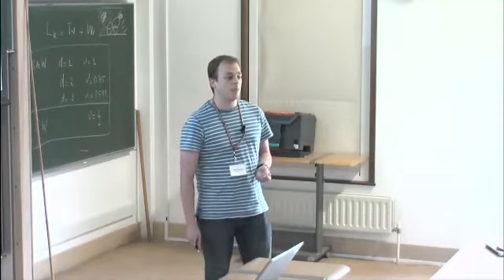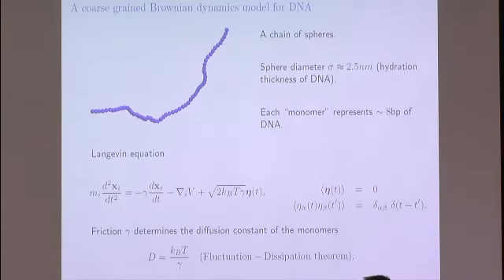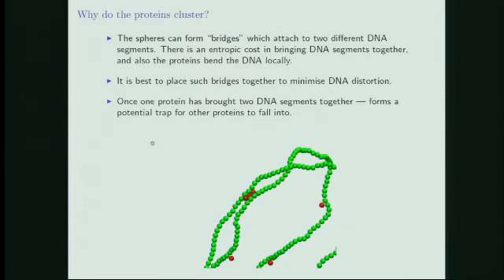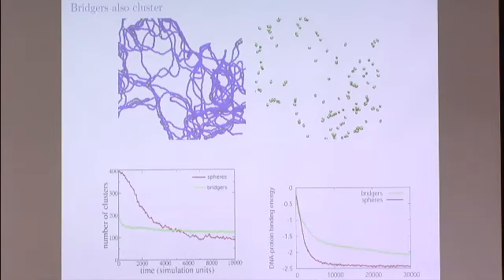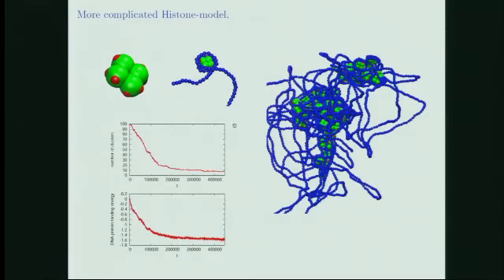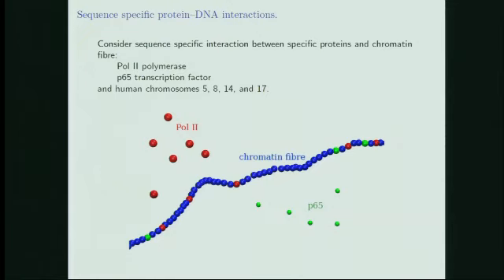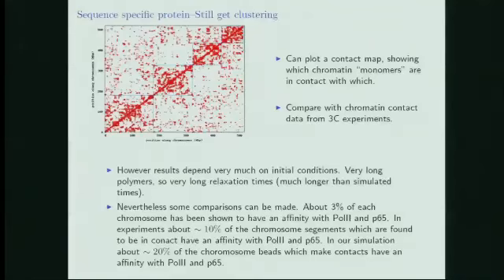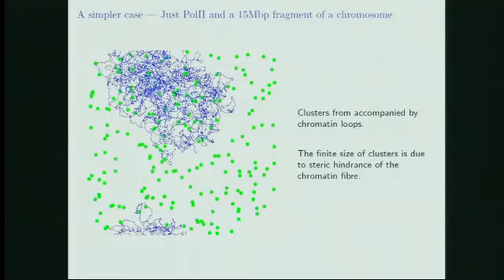Dr. Chris Brackley | A generic non-specific mechanism for the clustering of DNA and chromosome...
Title: A generic non-specific mechanism for the clustering of DNA and chromosome binding proteins
Speaker: Dr Chris Brackley (University of Edinburgh)
Date: 6th Sep 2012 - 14:10 to 14:50